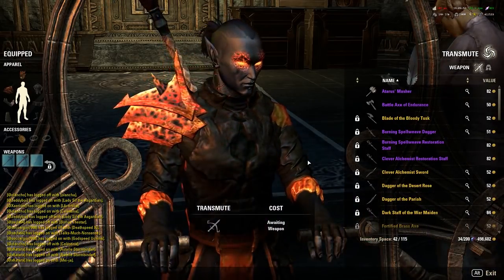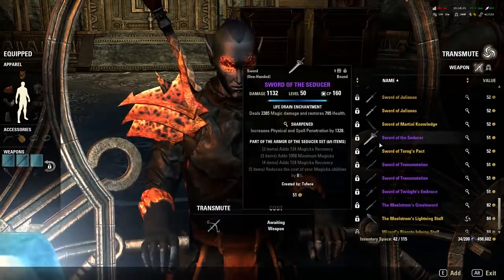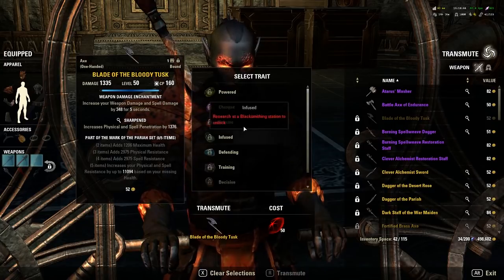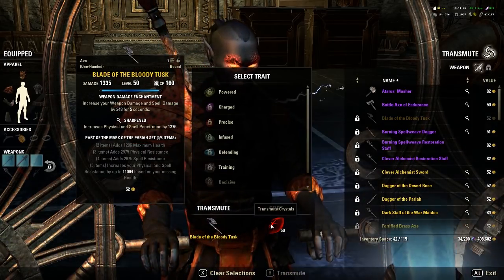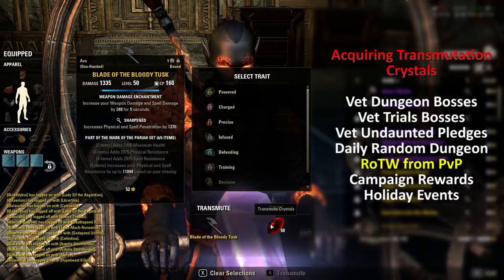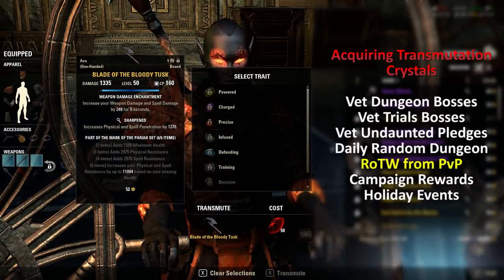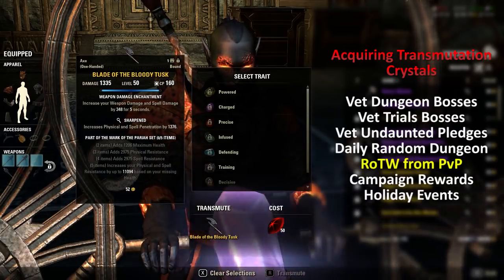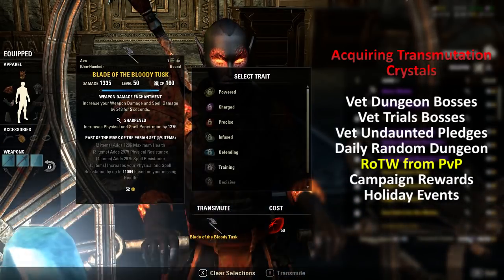ESO Transmutation Guide (Clockwork City)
This guide for the Elder Scrolls Online covers what transmutation is, how to access it and how to acquire the materials to do transmutation!